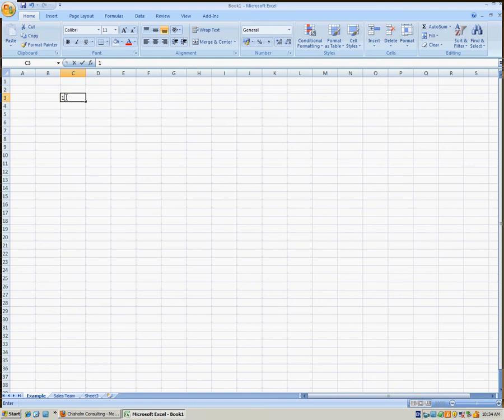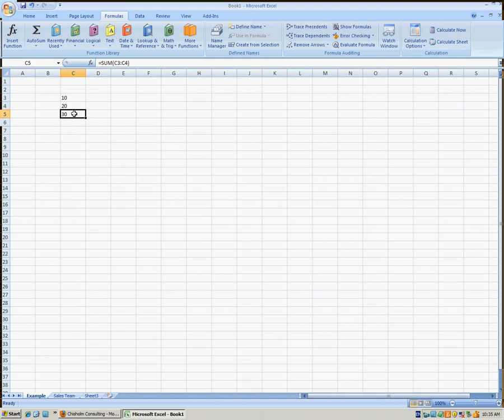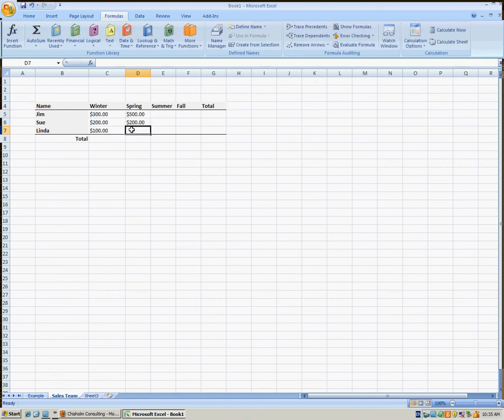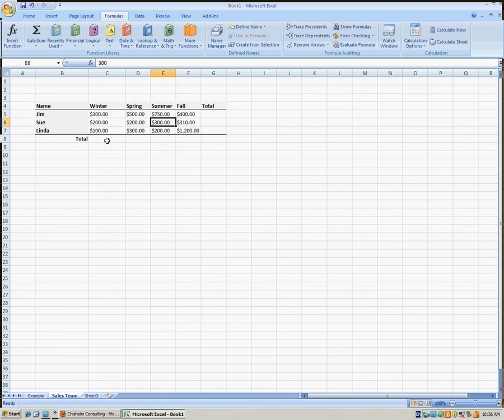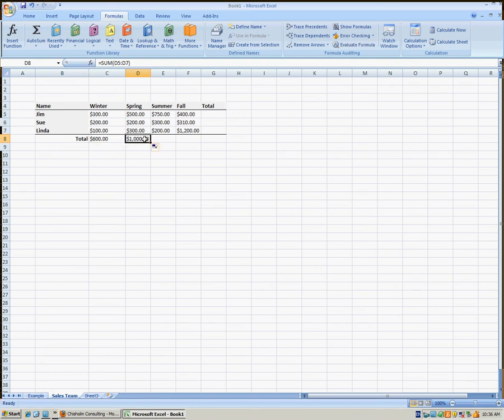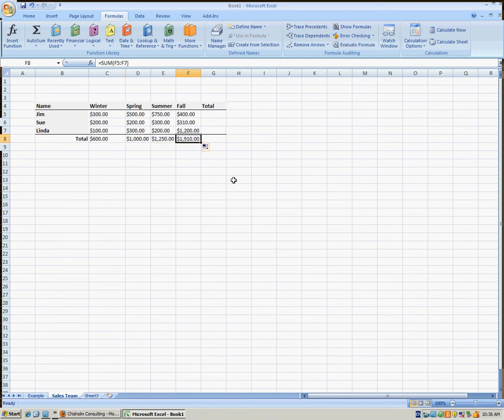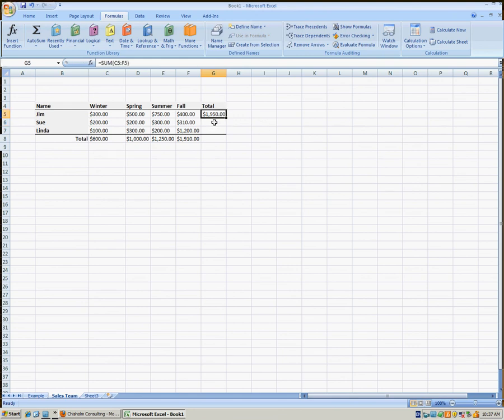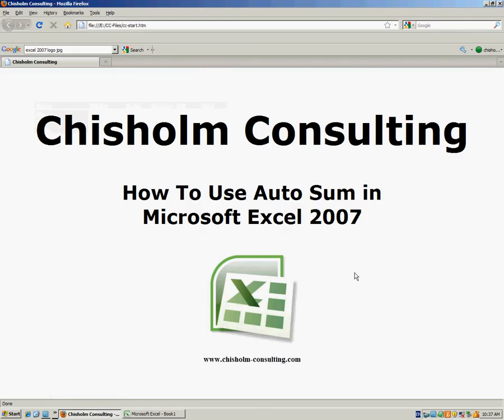Using Auto Sum in Microsoft Excel 2007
Learn how to easily add numbers using the very powerful Auto Sum feature in Excel.